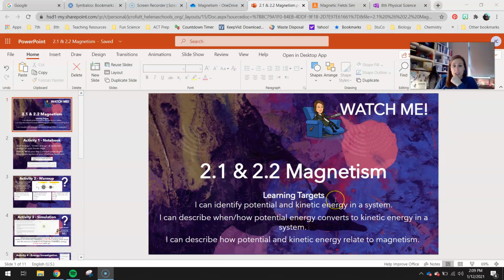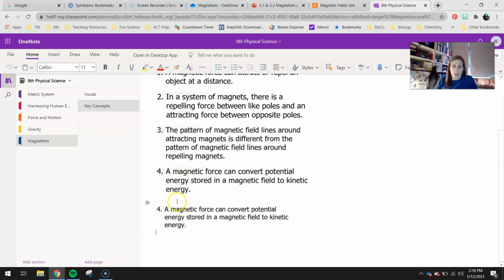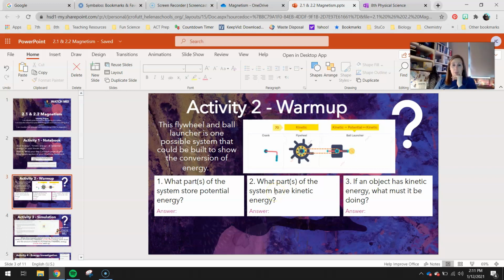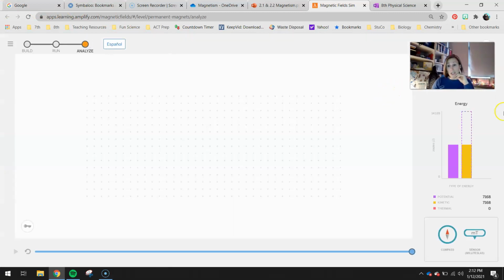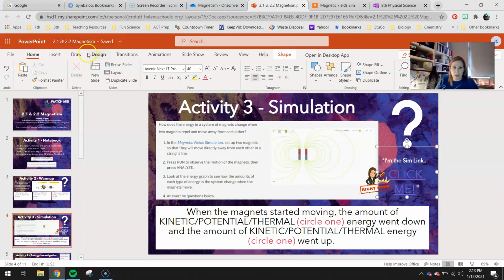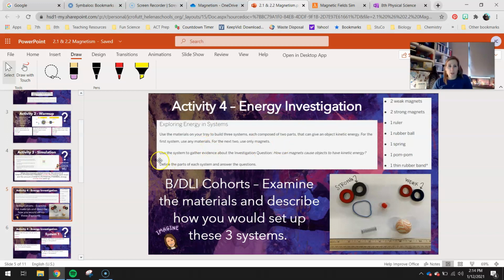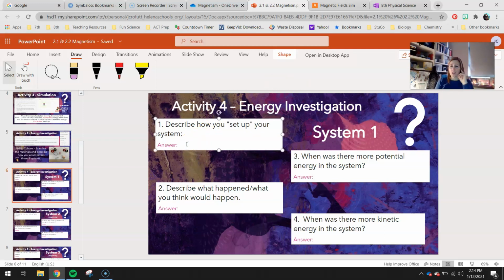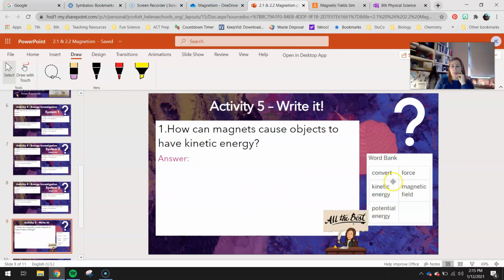2.1 & 2.2 Magnetism